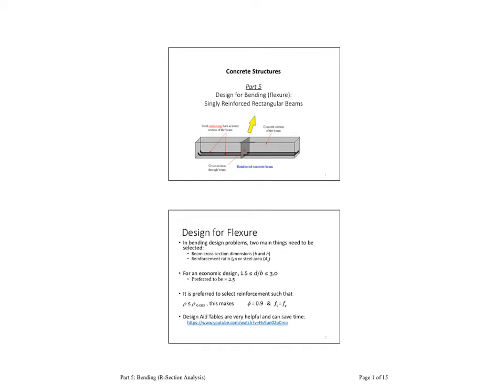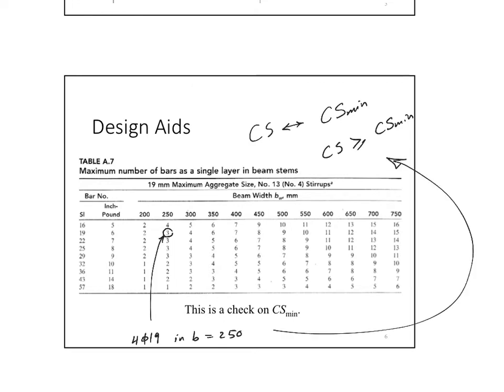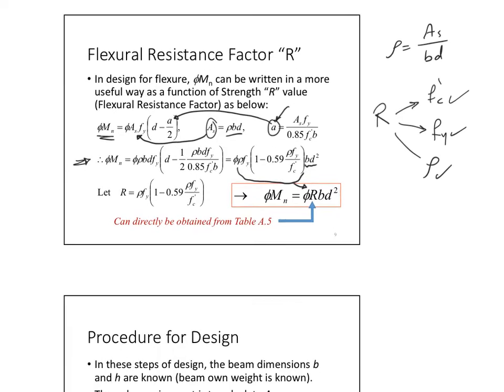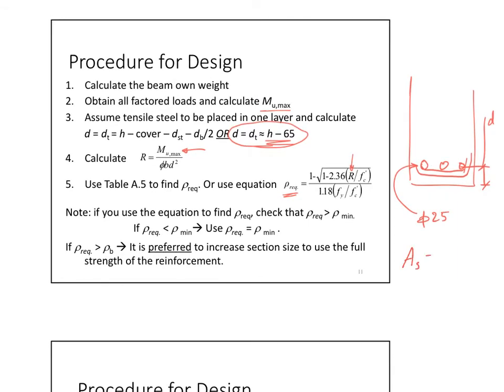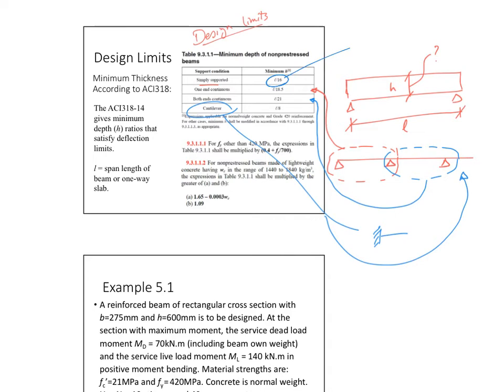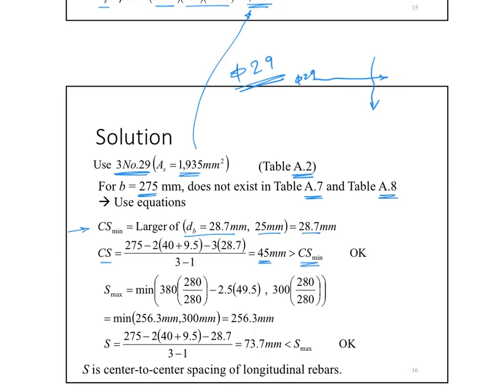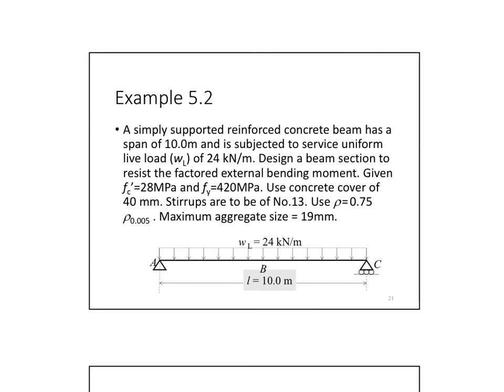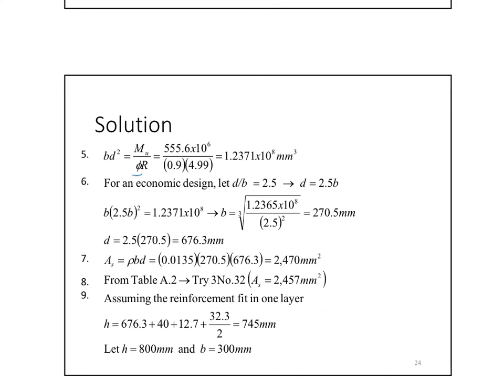Basics of Concrete Design Part 05 Design for Bending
This video is part of a simple concrete design course by Dr. Ahmad S. Saad. It goes over the basics of the Flexural/Bending Design steps of concrete beams in a simple form.